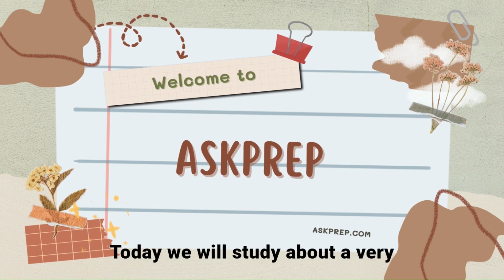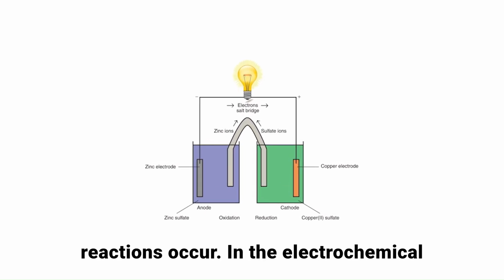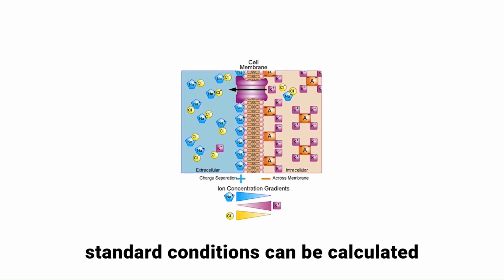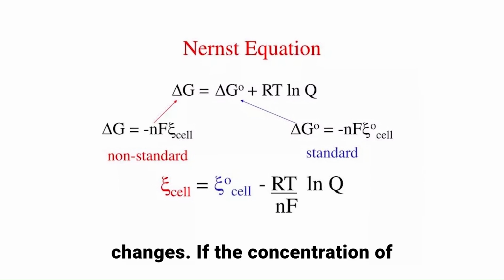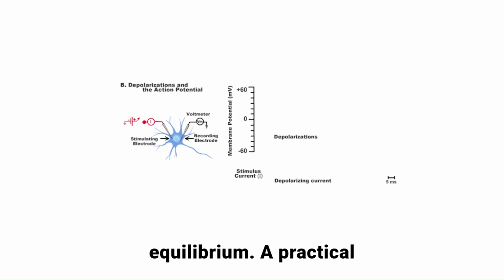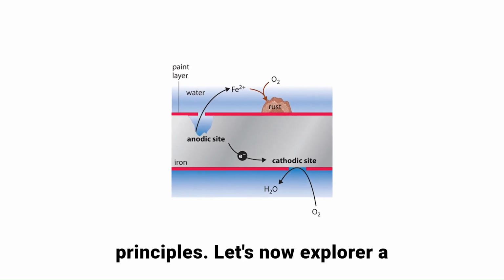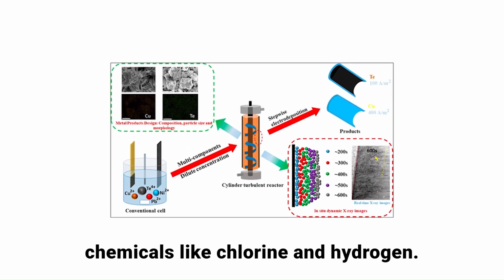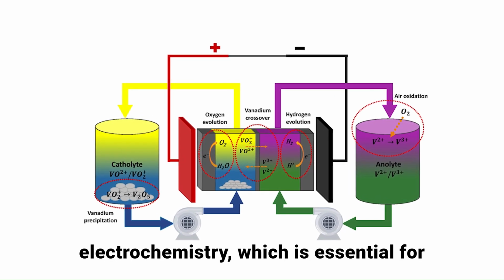Electrochemistry Simplified Nernst Equation & Electrochemical Cells | NEET & JEE | AskPrep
⚡ Dive into the world of Electrochemistry where chemical energy meets electricity! This video breaks down key concepts like the Nernst Equation and Electrochemical Cells to help you ace your NEET & JEE exams with confidence.

🔋 Understand how batteries work, how electrode potentials are calculated, and how the Nernst Equation helps predict cell voltages under non-standard conditions.

📘 In this session, you’ll learn:
✅ Basics of Electrochemical Cells (Galvanic & Electrolytic)
✅ Electrode Potential & Cell EMF
✅ Derivation & Applications of the Nernst Equation
✅ NEET & JEE-level Problem Solving Techniques
✅ Real-life Applications of Electrochemistry

📌 Whether you’re preparing for competitive exams or just want to master the topic, this video by AskPrep simplifies the complex world of ions and electrons.